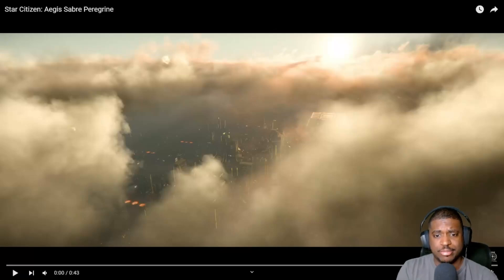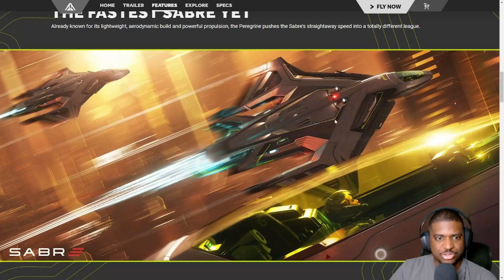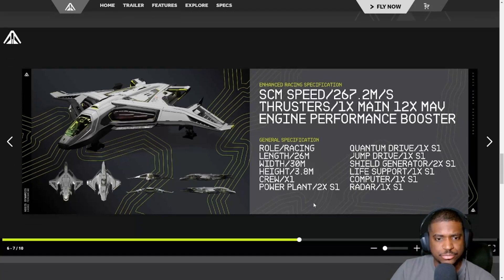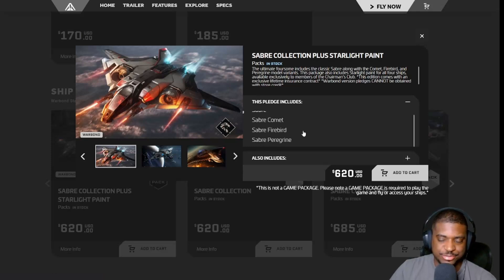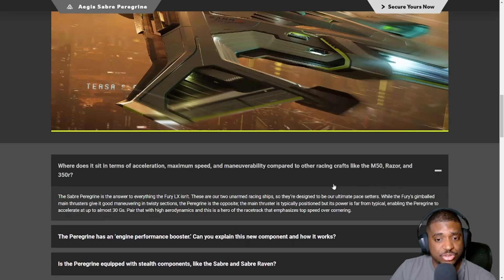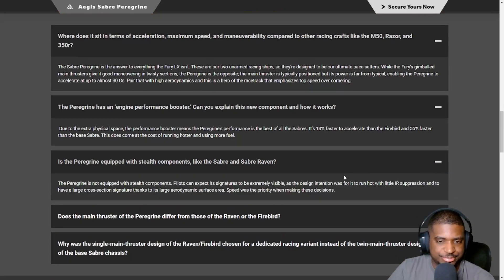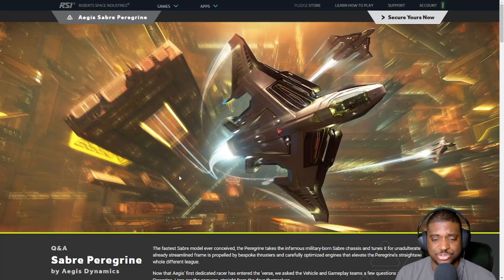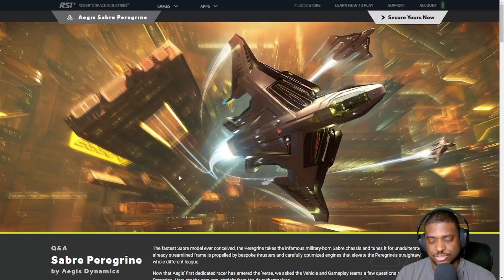Introducing the Aegis Sabre Peregrine!